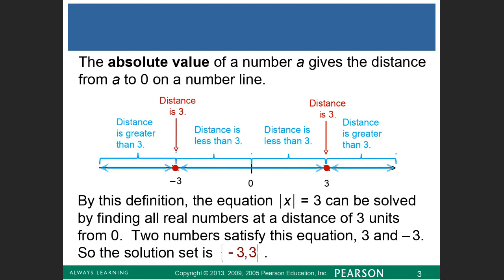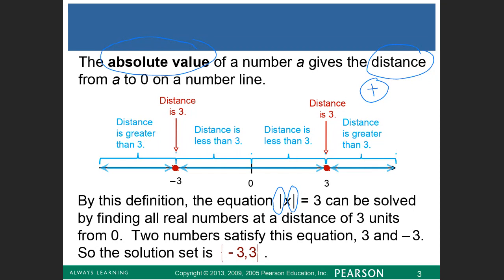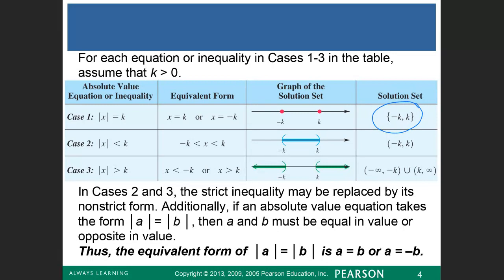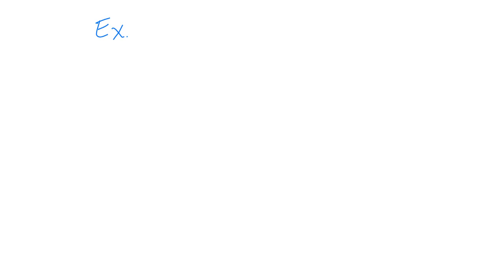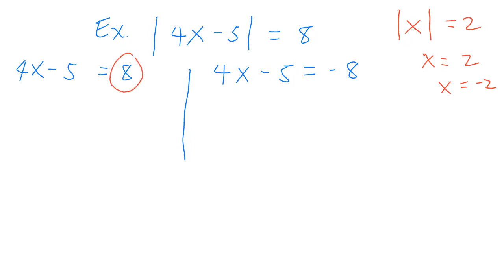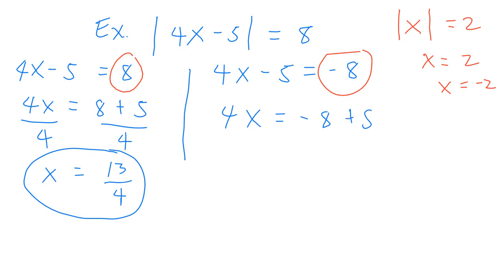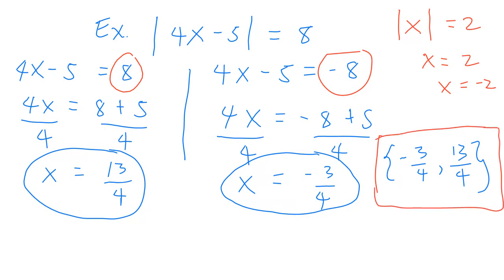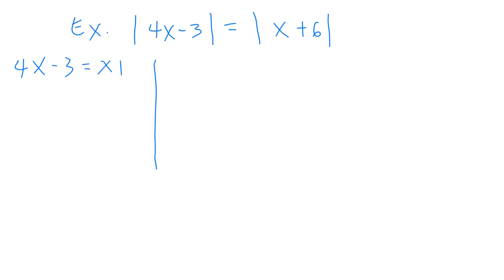Absolute Value Equations and Inequalities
Solving absolute value equations and inequalities